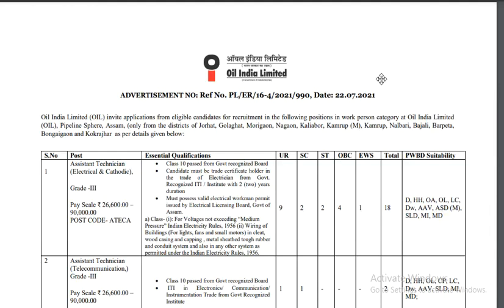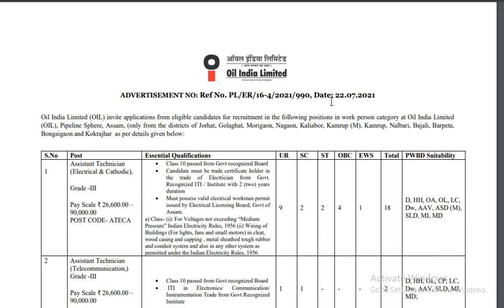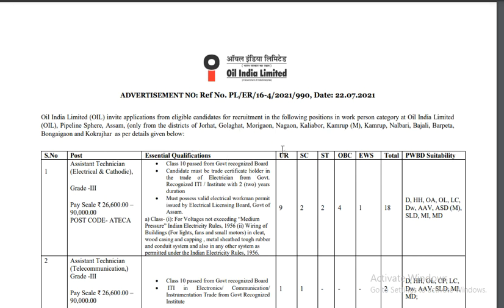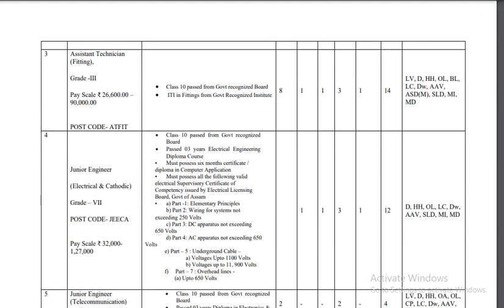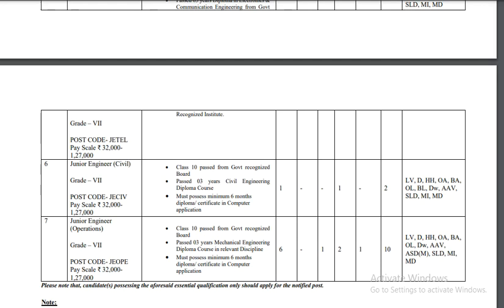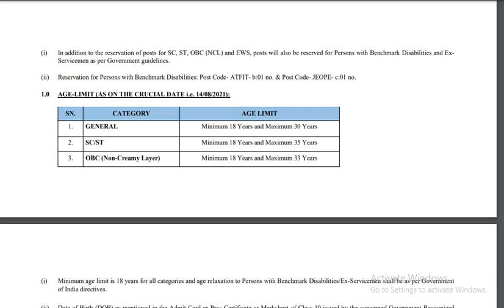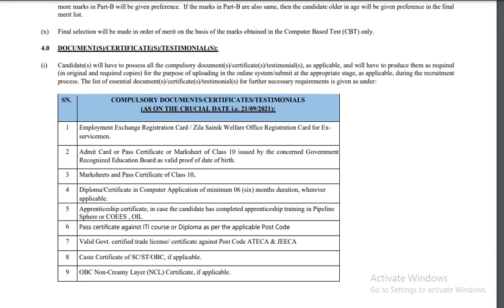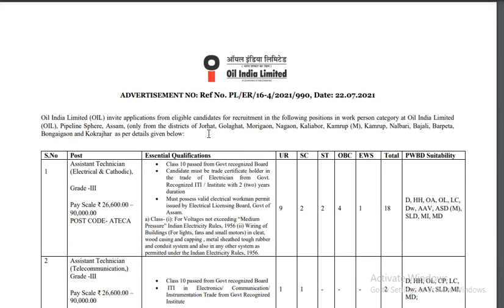Oil India limited Duliajan details advertisement for civil mechanical electrical engineers